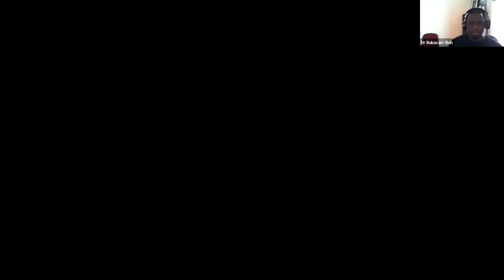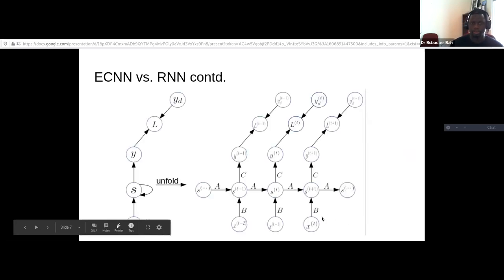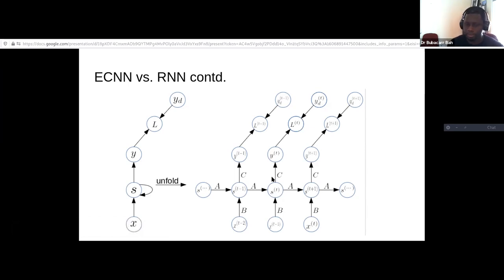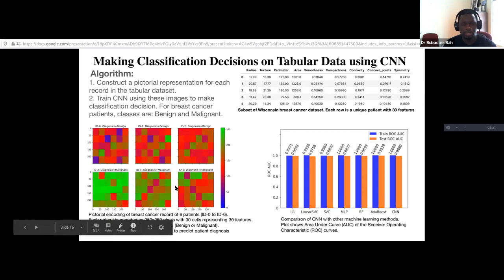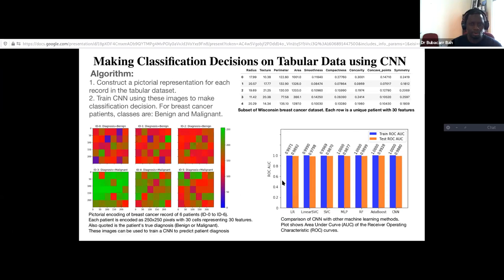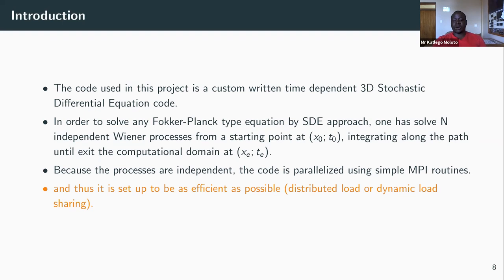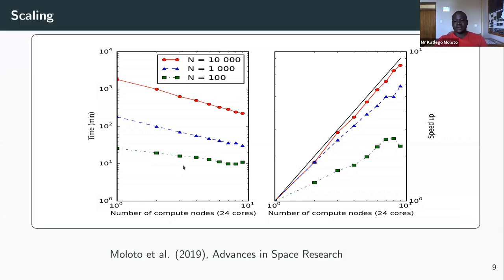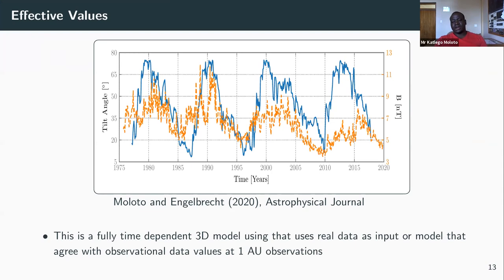HPC Applications Day 3 Afternoon Session